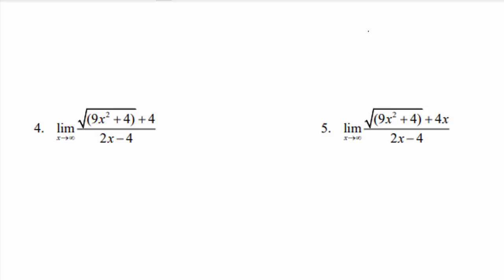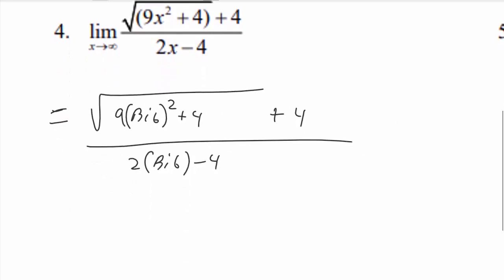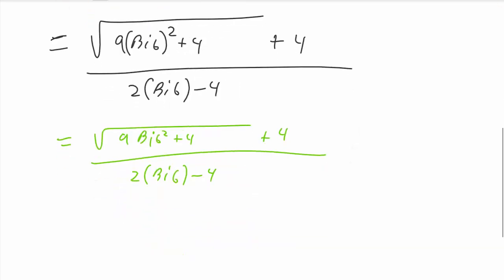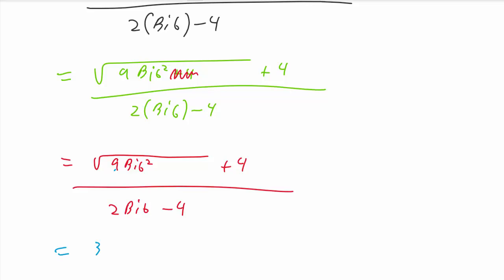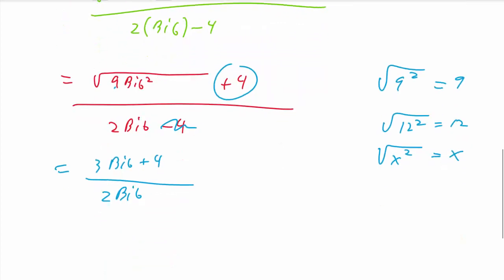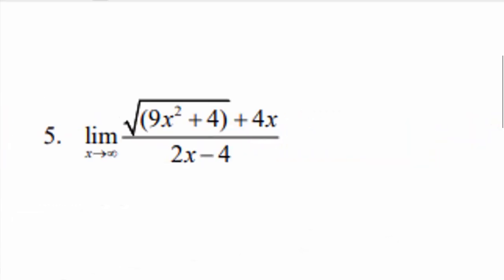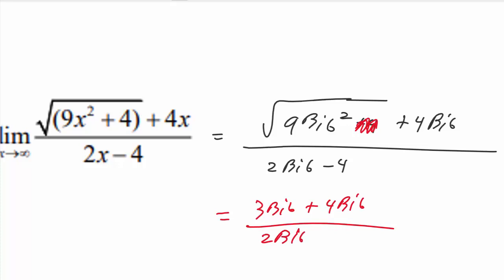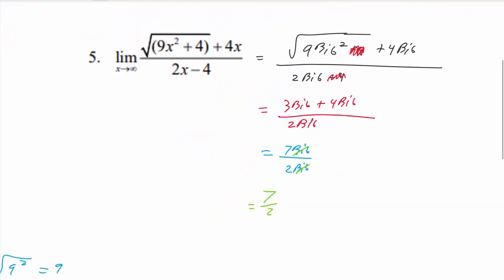MAT212 Big little logic (extra examples part 2)